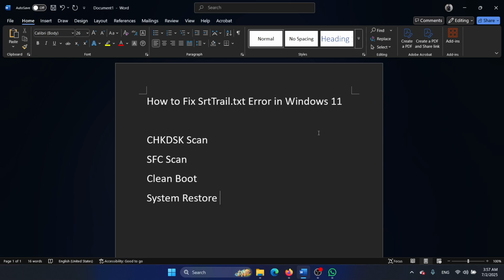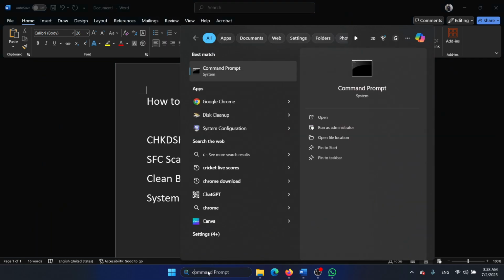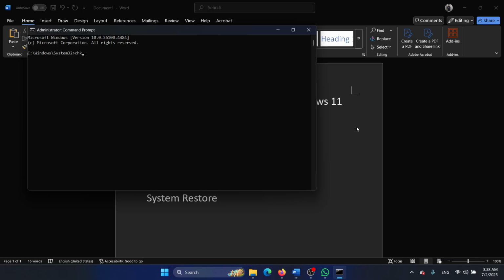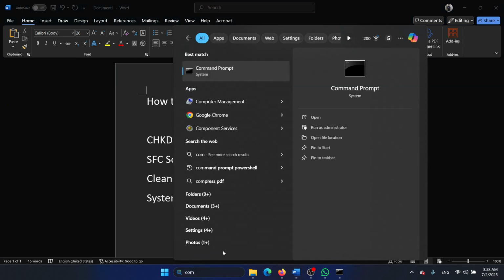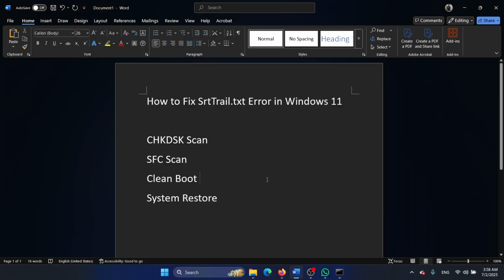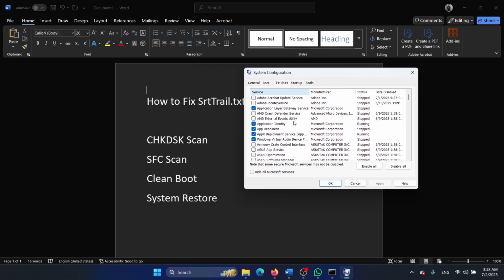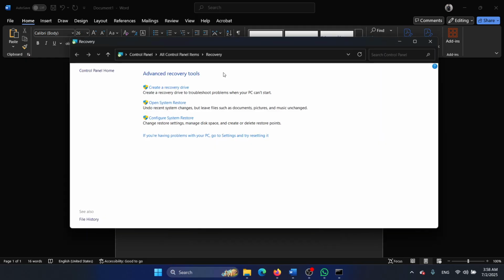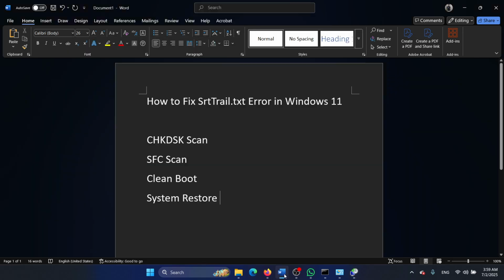How to Fix SrtTrail txt Error in Windows 11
Video Title: How to Fix SrtTrail txt Error in Windows 11

If you wish to Fix SrtTrail txt Error in Windows 11 then please watch this video.